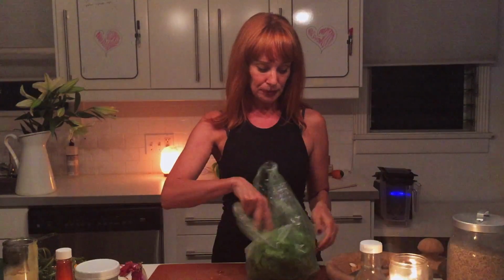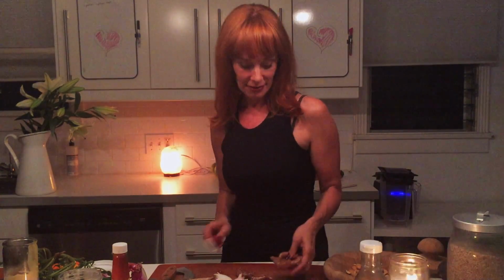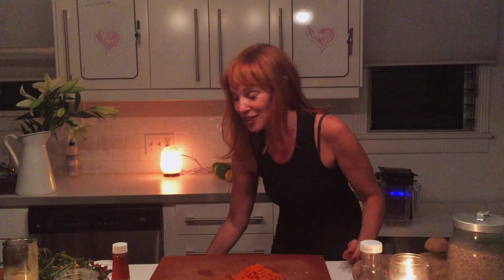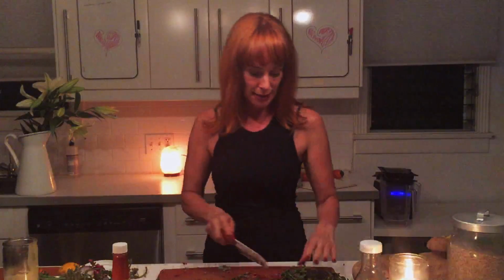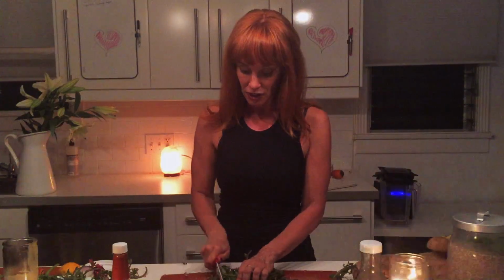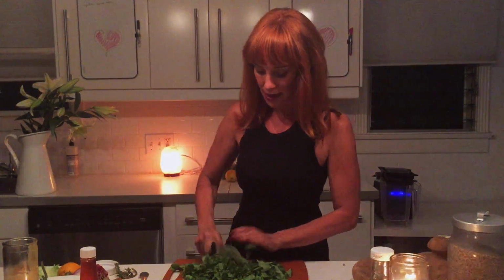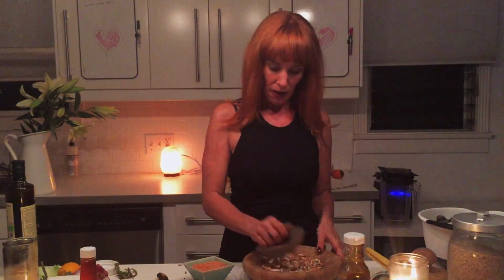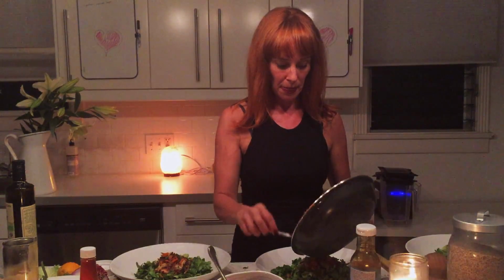shiitake teriyaki fusion | raw winter survival | dara dubinet